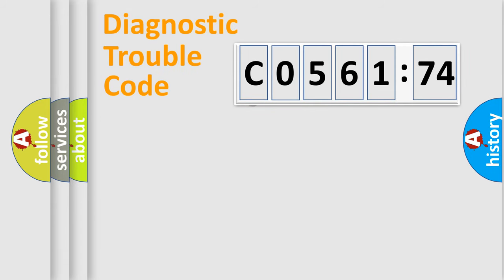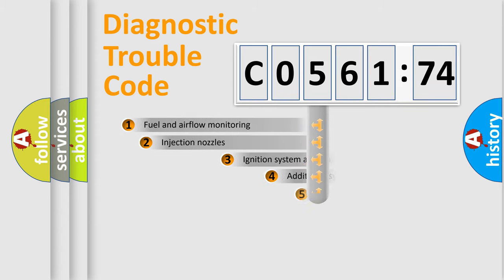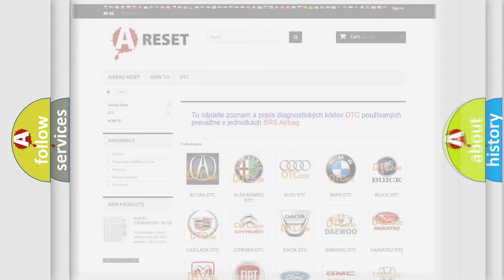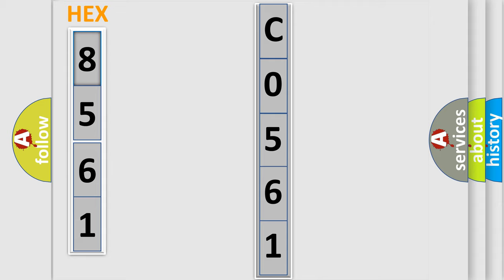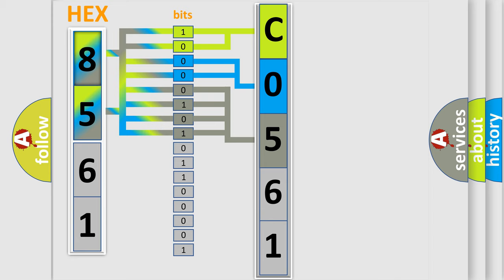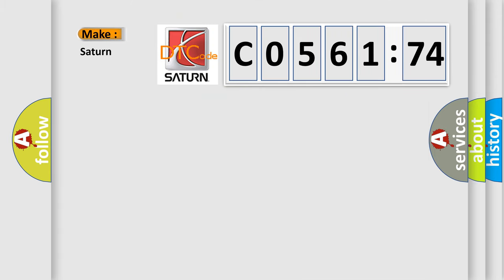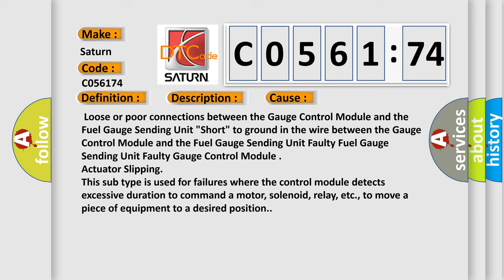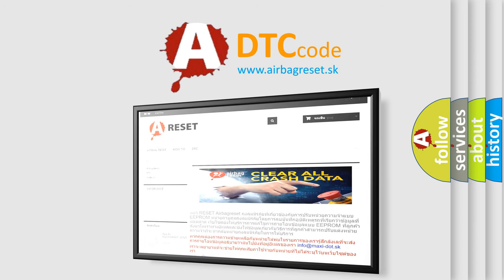DTC Saturn C0561-74 Short Explanation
Contents:
0:21 Basic DTC analysis according to OBD2 protocol standard.
1:48 Insight into programming
2:58 A diagnostically understandable description of the Diagnostic Trouble Code
3:05 Basic error definition

Make:
Saturn
Code:
C0561 74
Definition:
Fuel Level Sensor (Fuel Gauge Sending Unit) Circuit Short
Description:
Poor communication between the Fuel Gauge Sending Unit and the Gauge Contol Module ("Short")
Cause:
Failure Type:
Actuator Slipping